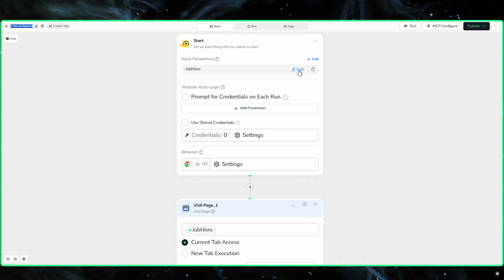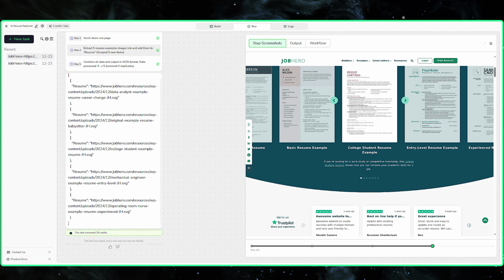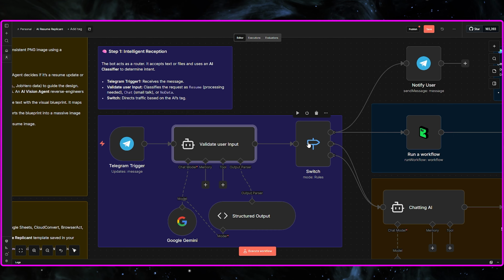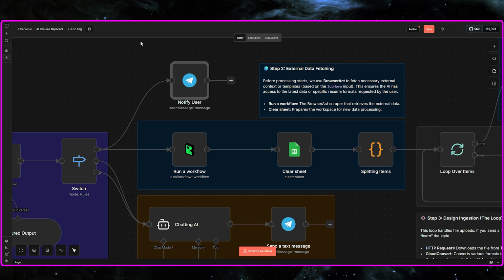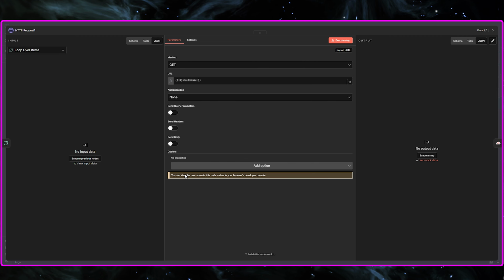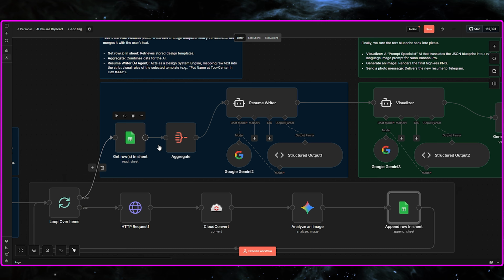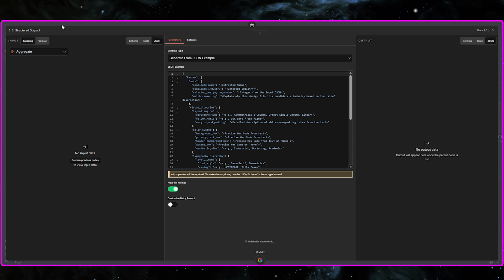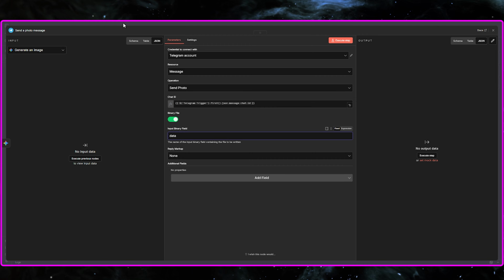I Built a Resume Bot that CLONES Any Template! 🤖 (BrowserAct + n8n + Gemini Tutorial)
Tired of manually formatting resumes? In this video, I’m showing you how to build the AI Resume Replicant—a powerful automation that scrapes professional templates and clones them using your own data!

Template Scraping: How to pull high-quality SVG layouts from sites like JobHero.

Telegram Integration: Setting up a bot to collect user details and chat in real-time.

AI Logic: Using a Switch node to handle casual chat vs. resume processing.

Visual Generation: Creating high-fidelity resume previews with Nano Banana Pro.

Auto-Delivery: Sending the final binary file back to the user instantly.

Workflow Highlights:

No Manual Inputs: The entire scenario is automated from the start.

Marketplace Ready: You can grab these templates directly from the BrowserAct marketplace.

Intelligent Parsing: Auto-fix logic ensures your data always fits the template.